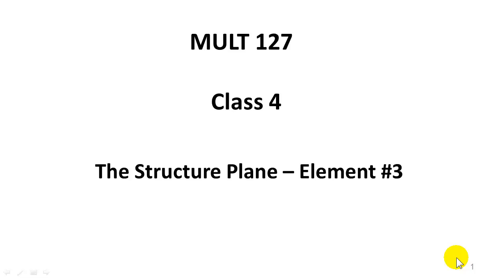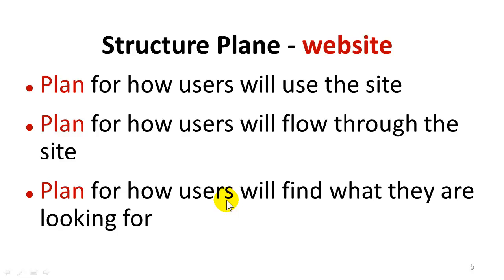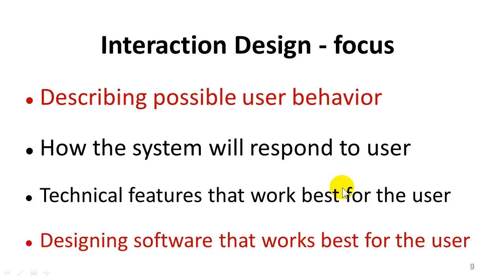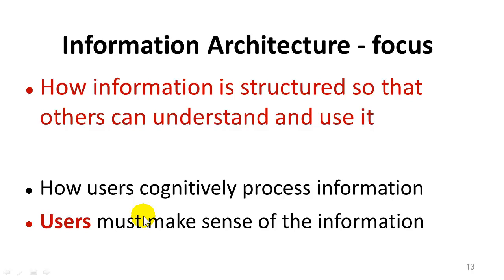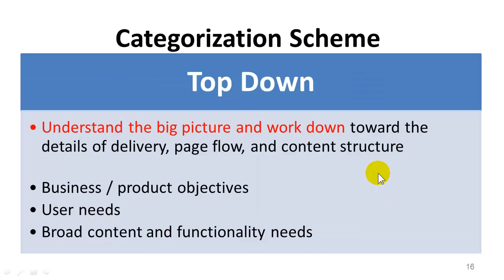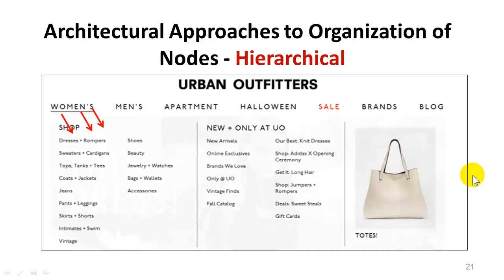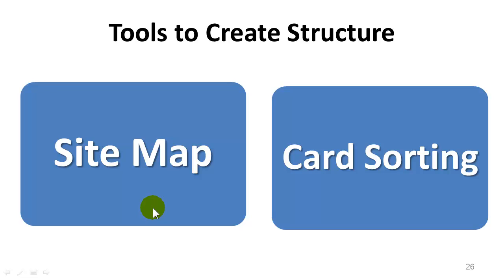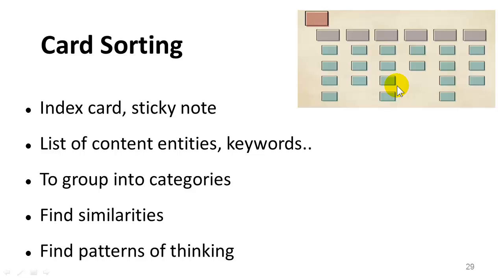Mult 127 - Week 4 - Structure Plane